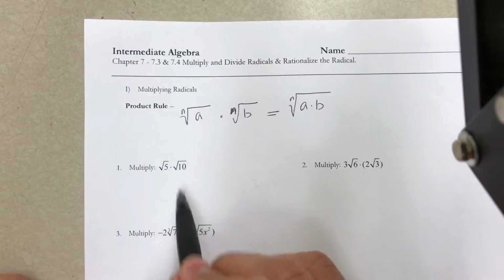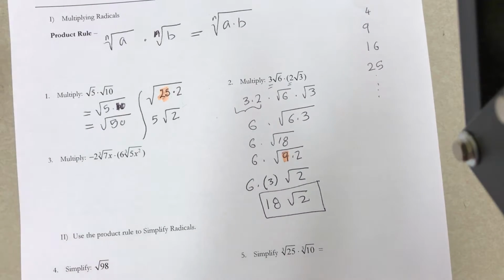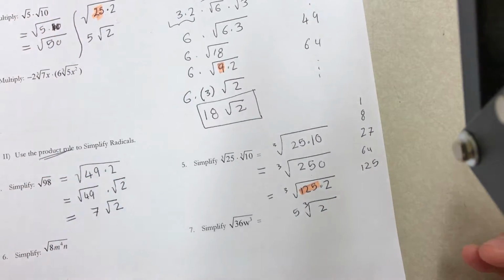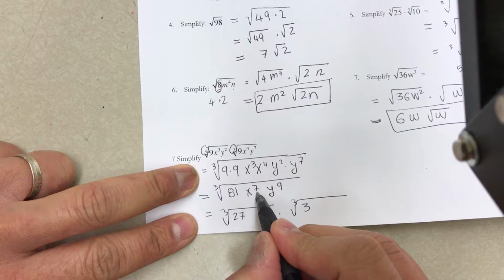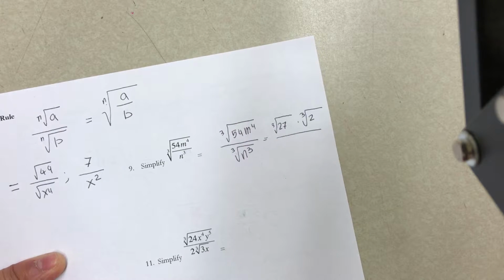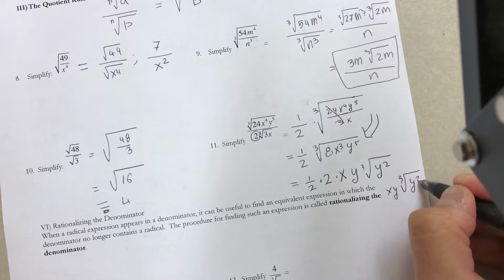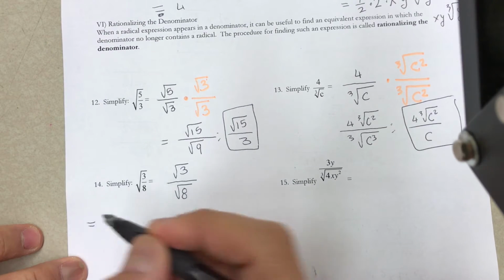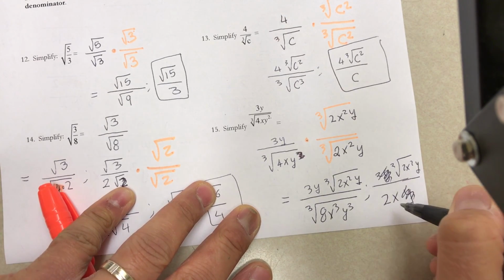Multiplying and Dividing Radicals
Sections 7.3 and 7.4 Intermediate Algebra